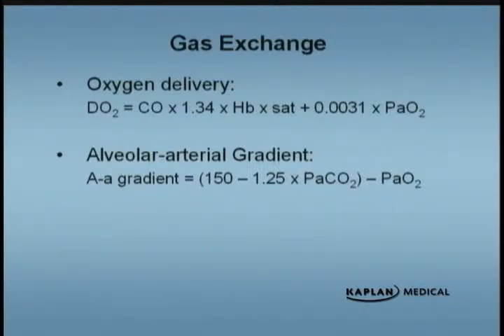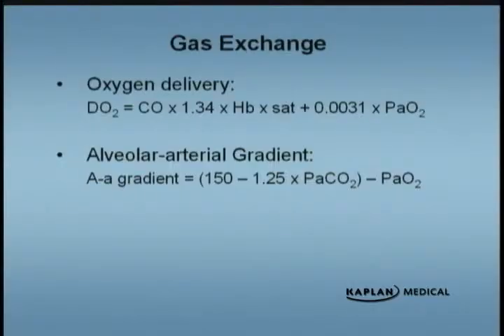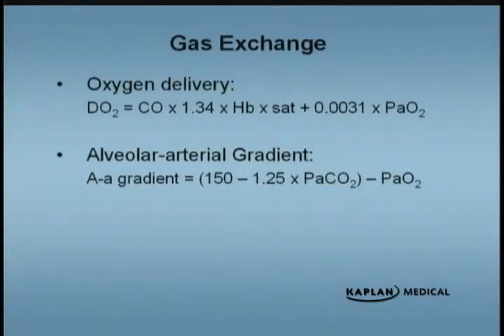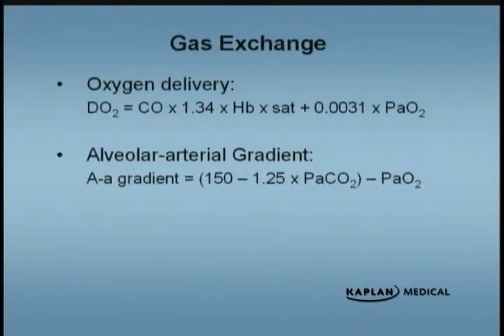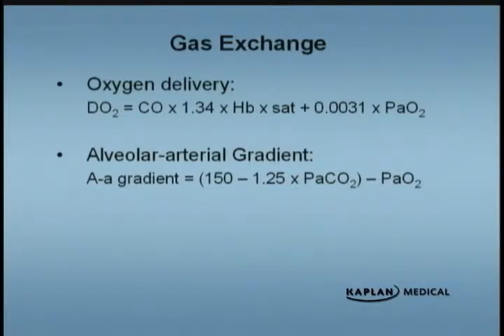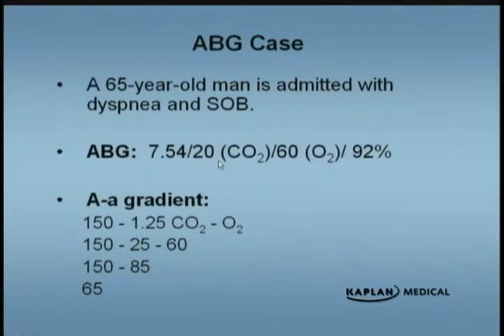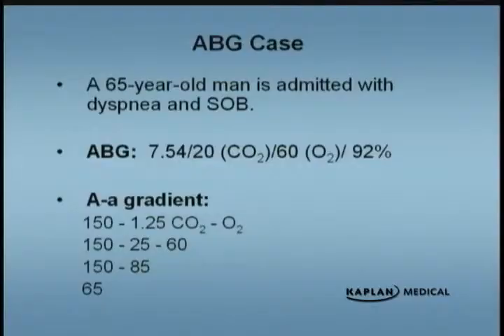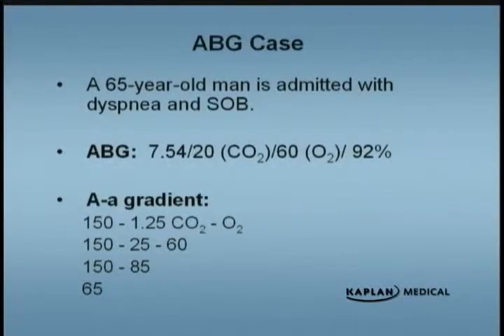Pulmonology: 2-Disturbances in Gas Exchange